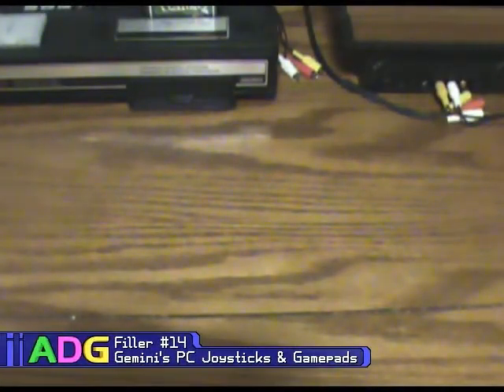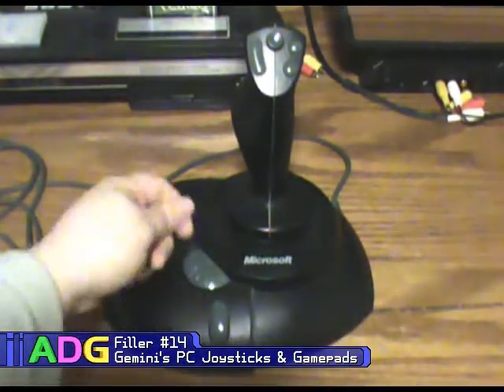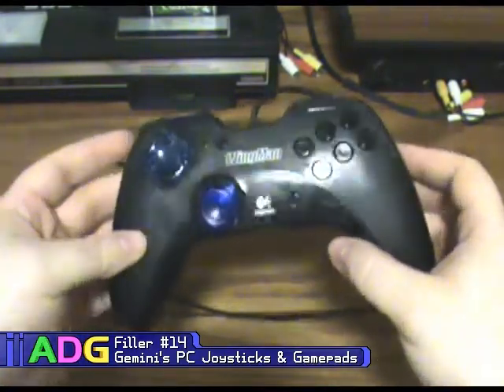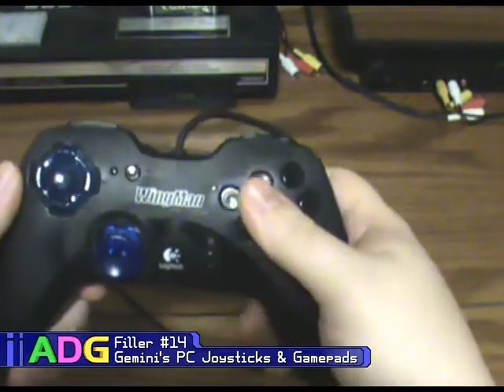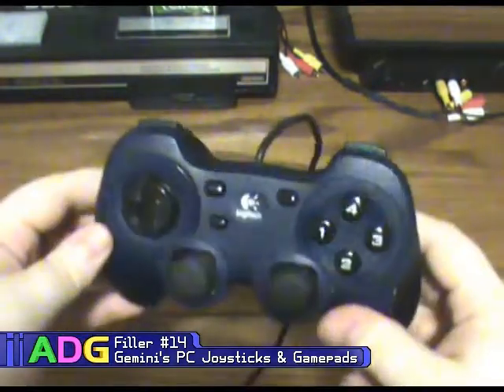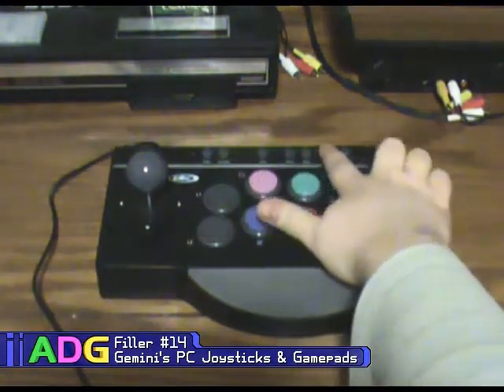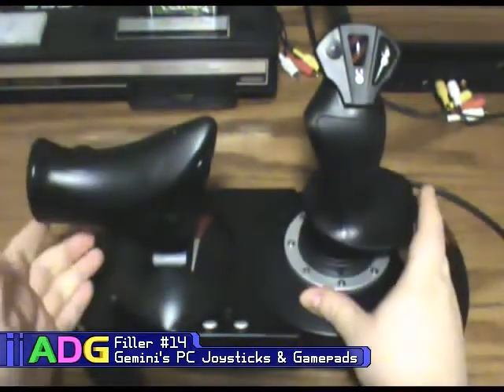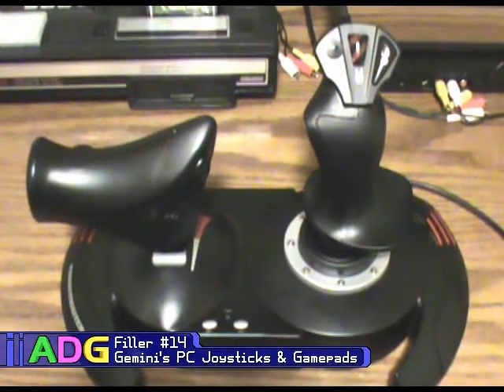ADG Filler #14 - Gemini's PC Joysticks & Gamepads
Originally Released: February 11th, 2012

Yes, I'm well aware I got the HOTAS acronym wrong. I still have no idea how I made that mistake. :P

In any case though, they always say it's good to have the right tool for the right job. In the case of PC gaming, there are three kinds of devices which are essential if you're going to play the entire range of genres: A flight stick, an arcade stick, and a gamepad. So, this is just a quick video to show what my own selection is like. ;)

Additional Information and Corrections:

* Something you may've noticed by now is that sometimes in these filler videos it sounds as though I randomly cut the audio from one line of thought to another. Those... are not actually cuts. That's seriously the way I talk when I'm thinking what I want to say as I go along.

* Word of caution. The Intec Combat Arcade Stick is advertised as a PS3 stick, but it hasn't actually worked with PS3s for quite awhile now since a particular firmware update. I think this is why I was able to get mine new-in-box and clearance priced for dirt cheap. :B

* If having the full throttle assembly and everything seems a bit much, for the same price, Thrustmaster offers a more standardized joystick with a throttle slider instead of an actual throttle, with buttons arranged on the base, called the T.Flight Stick X.

* I always try my joysticks and gamepads out with new games just to see how well they work. Most of the time, keyboard and/or mouse control just seems the best approach, but every so often a game plays MUCH better with one of the joysticks. Great DOS games to try with a HOTAS joystick include Terminal Velocity, Radix: Beyond the Void, and pretty much any first-person game where you have in-game throttle control. 2D Shooters and Fighting games usually work best with a gamepad or arcade stick. (One Must Fall 2097 being a big exception; gotta go keyboard with that one!)